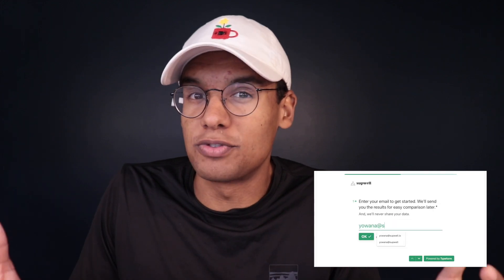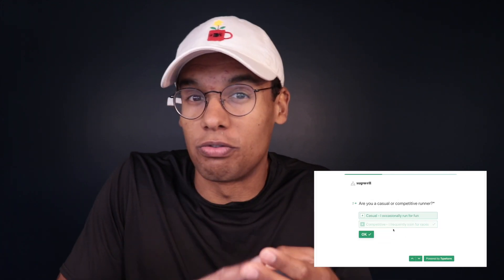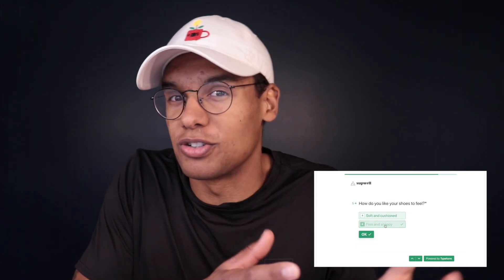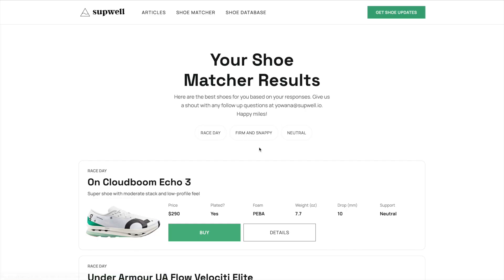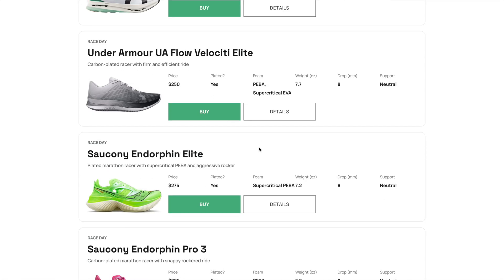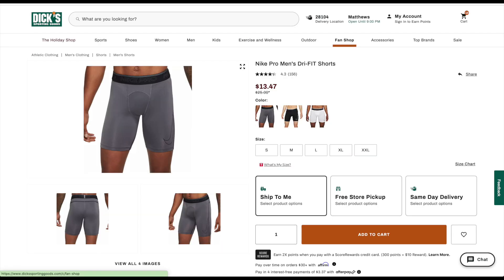10 Best Early Black Friday Running Gear Deals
Here are the ten best running gear deals for the week before Black Friday. Get your personalized shoe matches at runningshoematcher.com . All links to the deals mentioned are below. Enjoy!

0:00 - Overview
0:51 - Adidas
1:48 - Backcountry
2:59 - Feetures
3:34 - Dicks Sporting Goods
4:12 - Garmin
5:15 - Janji
6:02 - REI
6:38 - Running Warehouse
7:15 - Saucony
8:04 - Under Armour

1. Adidas, Sitewide Early Black Friday Sale

5. Garmin: $30 to $200 Off Watches

8. Running Warehouse, 25% Extra Off All Clearance

9. Saucony, Cyber Week Sale

Ends 11/19 to 11/26
Code: UAHOLIDAY